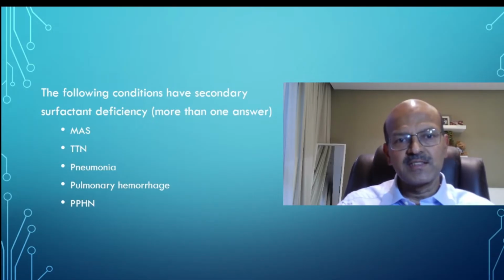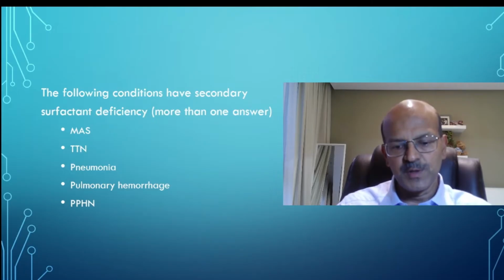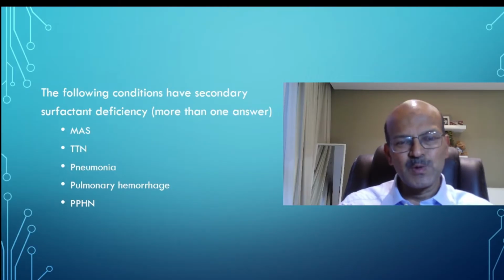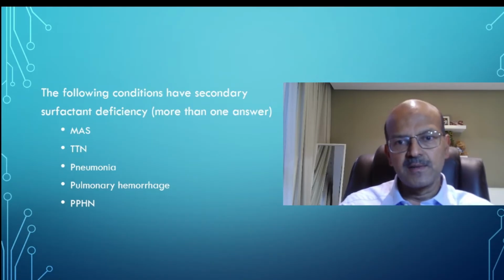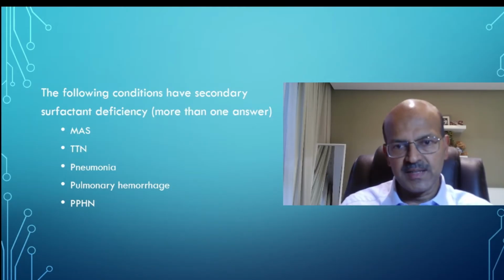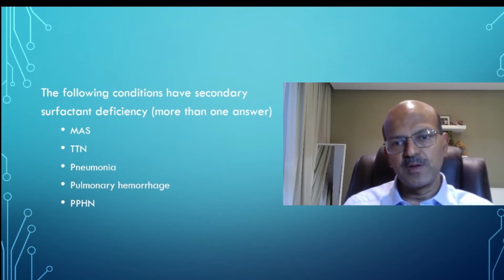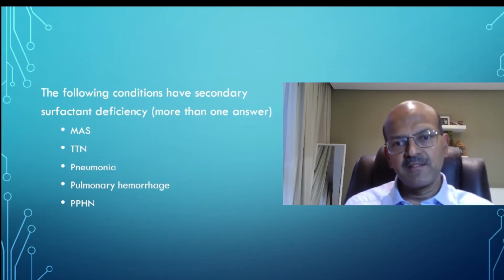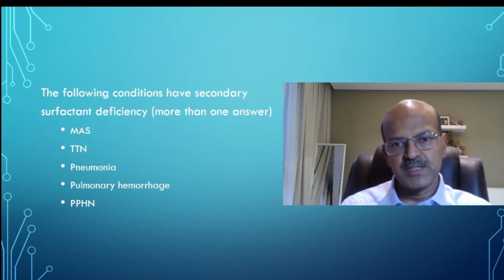Causes of secondary surfactant deficiency-neonatal MCQ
Neonatal MCQ series-discussing one MCQ to discuss the causes of secondary surfactant deficiency.